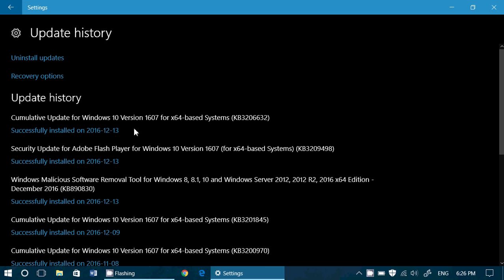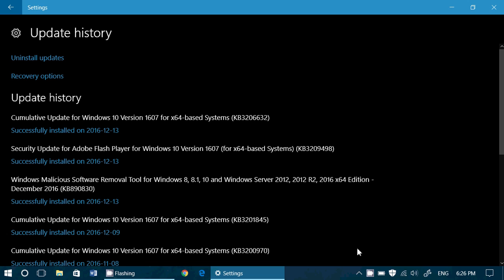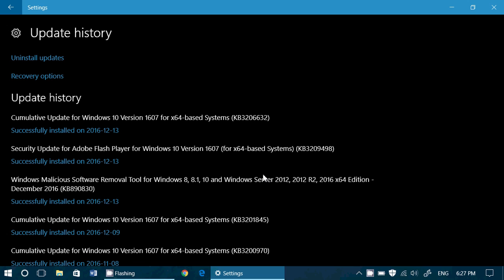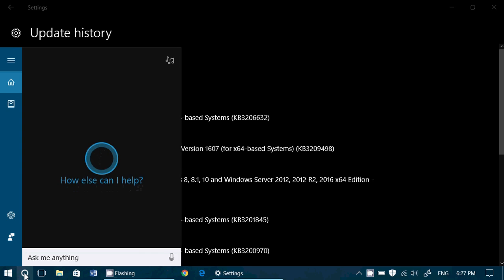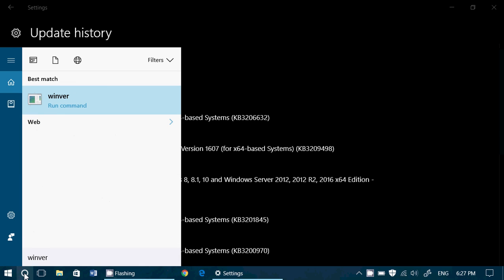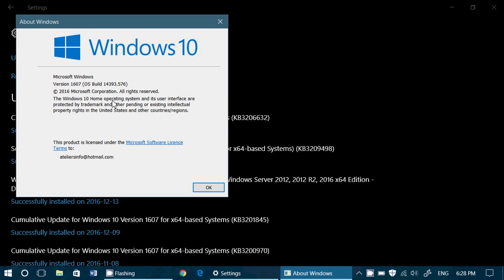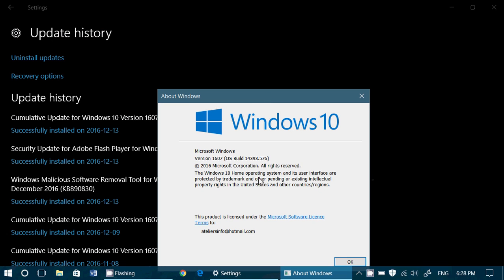Quick look at Patch Tuesday Security updates and Bug Fixes for December 13th 2016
There are many security updates for this December 13th 2016 Patch Tuesday and also some bug fixes for Windows 10 users